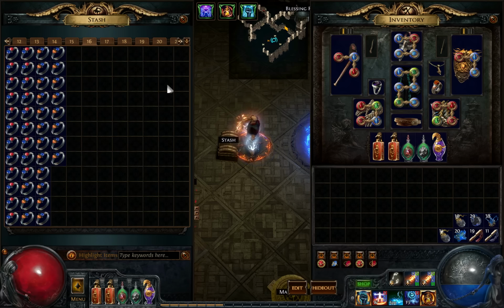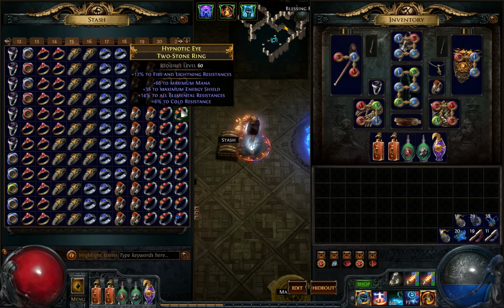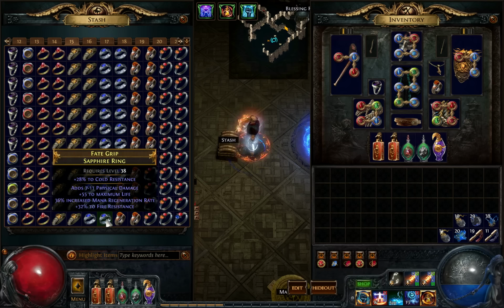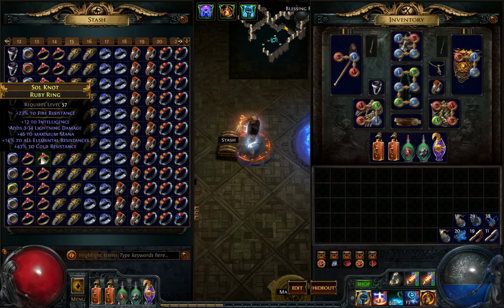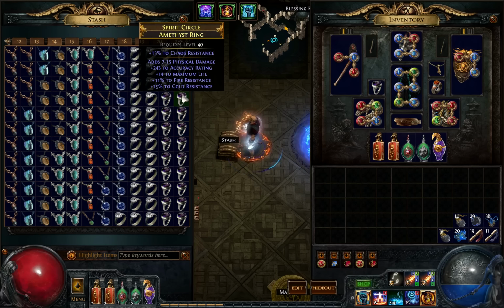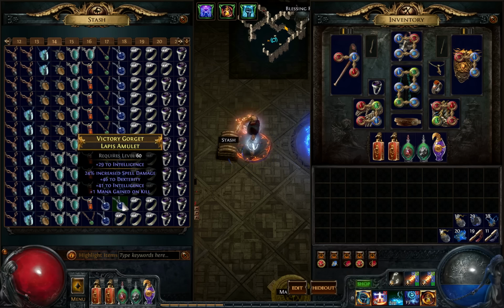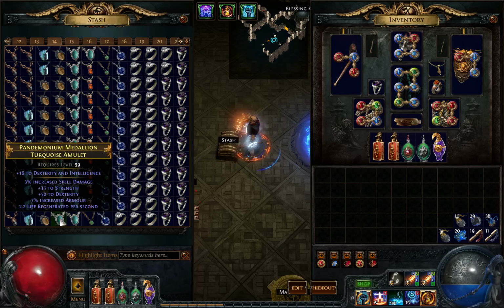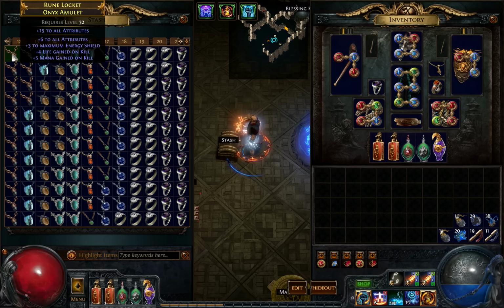Path of Exile - Crafting 300+ ilvl75+ rings and amulets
Im back with another crafting session. This time from 1month Flashback race.